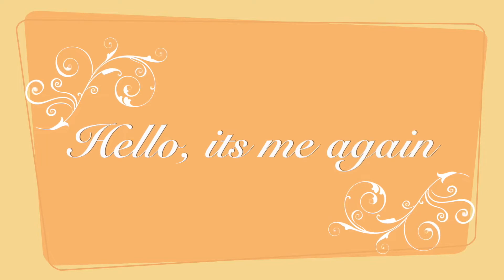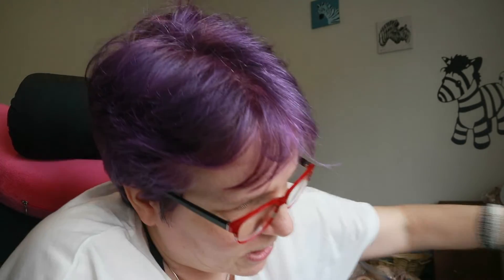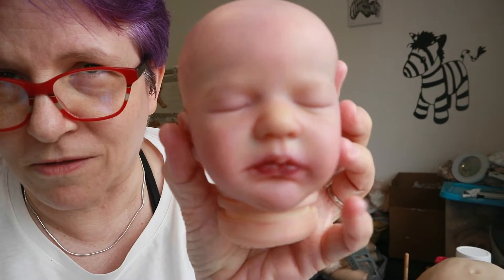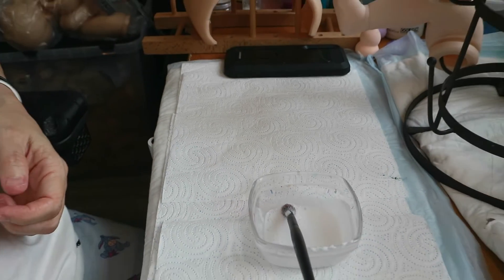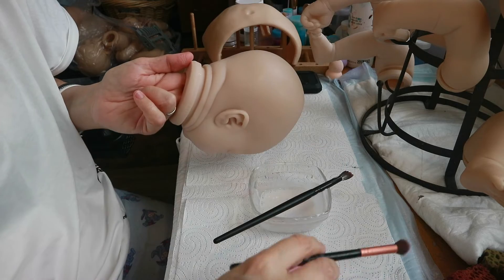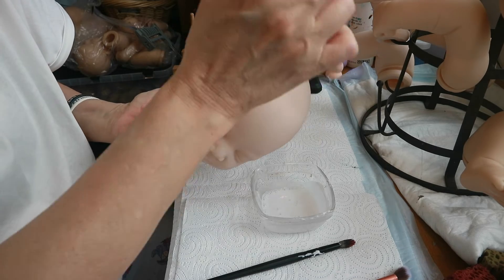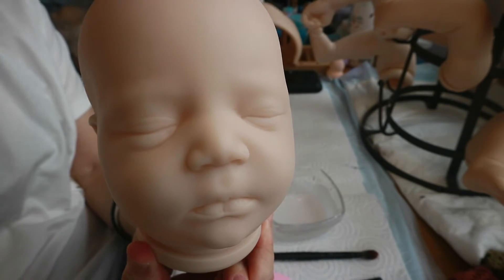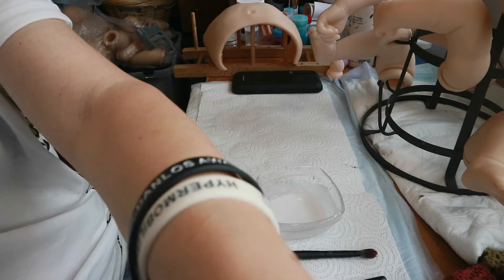Time to paint the reborn giveaway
Sealing Johanna and her friends and I give you a better look at Serena and Annie.